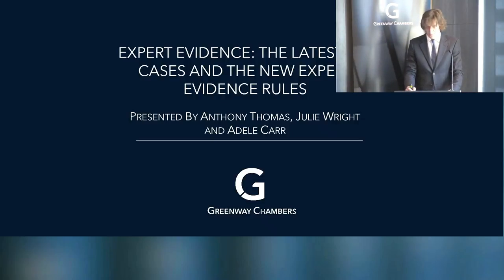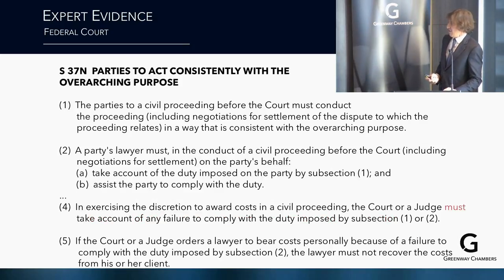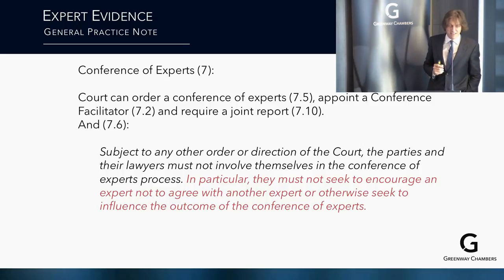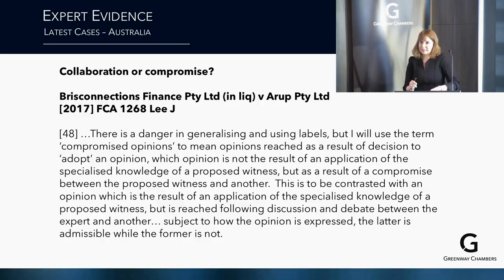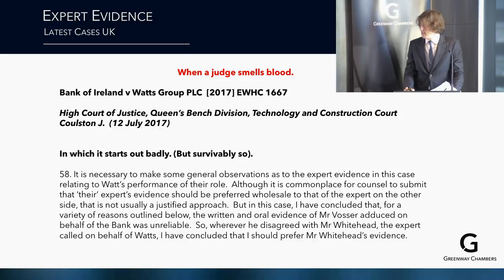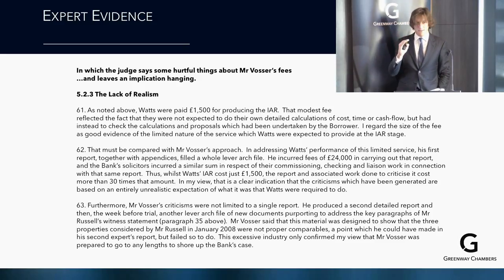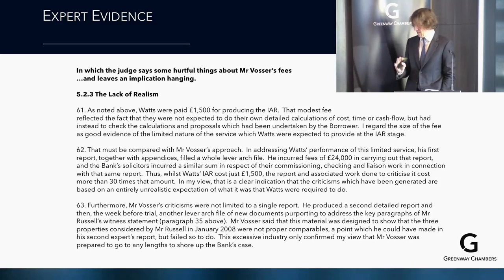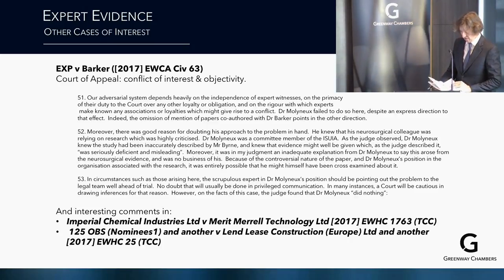Expert evidence: the latest big cases and the new expert evidence rules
You knew the briefing rules for experts backwards. You understood the Code. You named your cat "Makita".

But that was then.

In late 2016, the Federal Court released new, landmark rules for the preparation and use of expert evidence (Expert Evidence Practice Note, October 2016). Now, as predicted, the reform agenda has spread to NSW, Victoria and beyond.